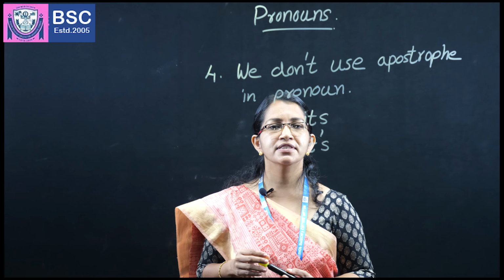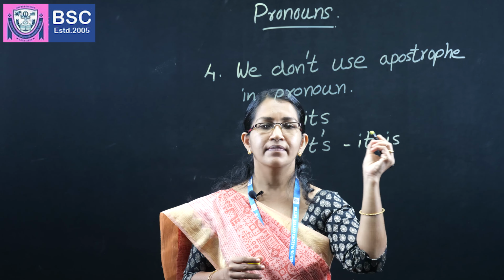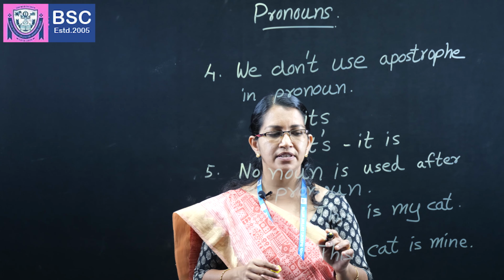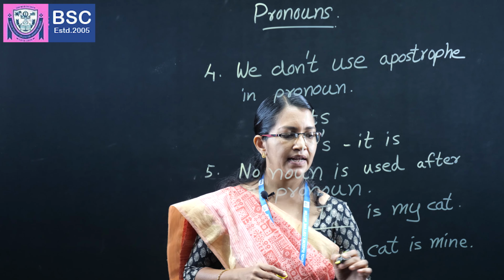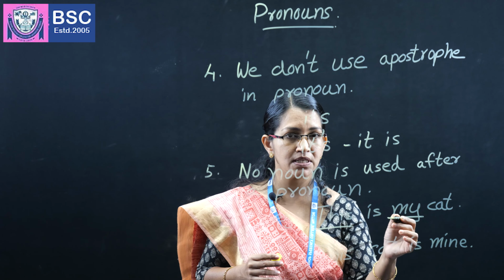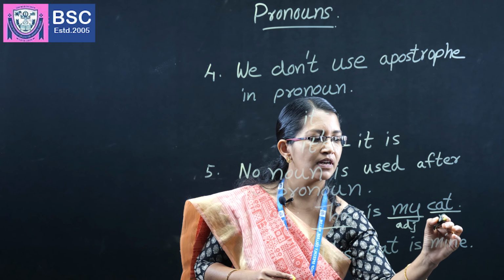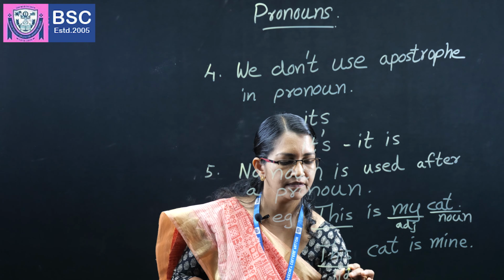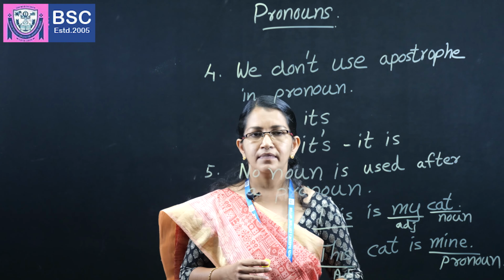Pronouns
How to use Pronouns..